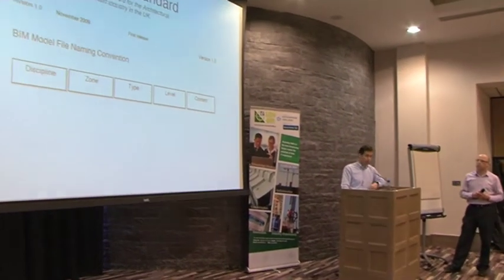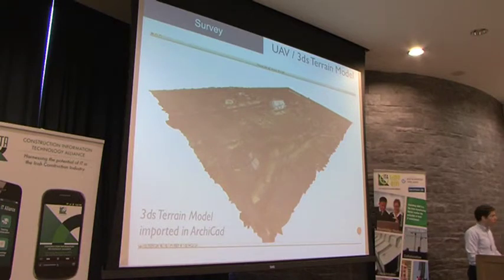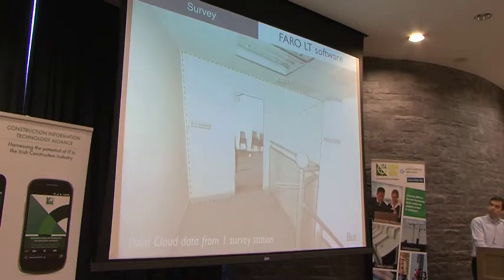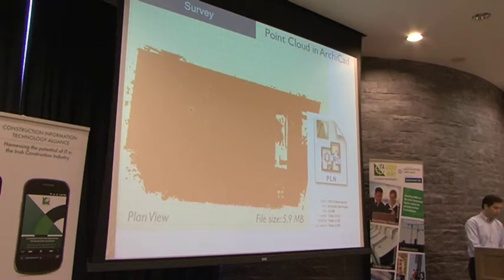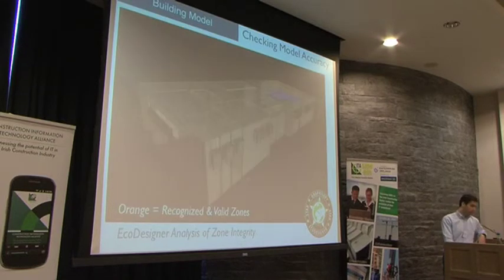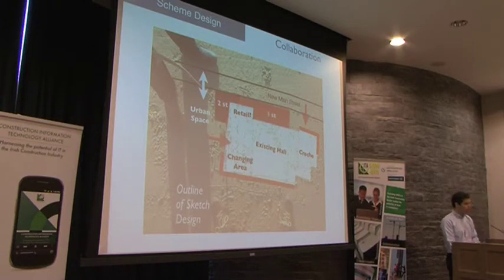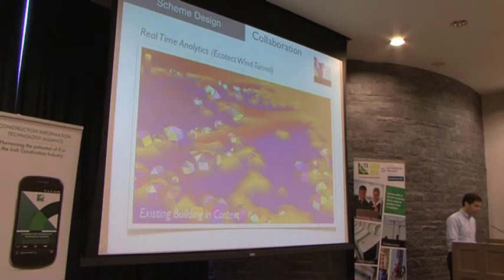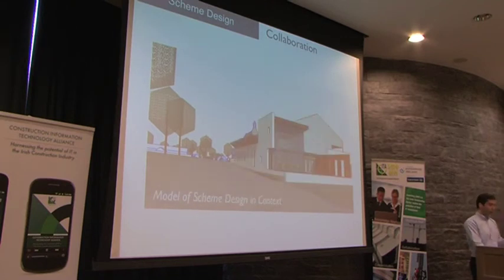CITA BIM Pilot Project Update February 2013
Paul Sexton and Bernard Voortman present an update on the pilot BIM project.